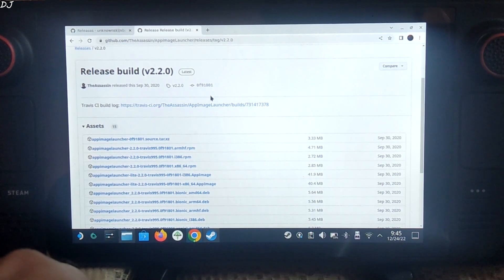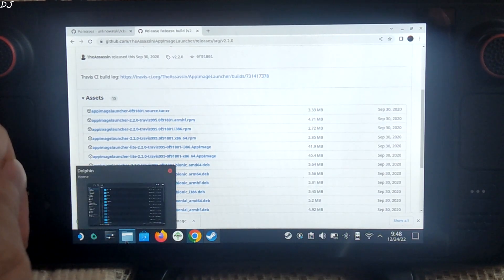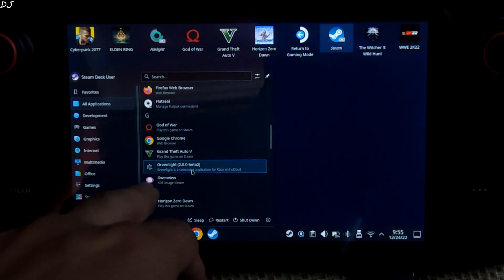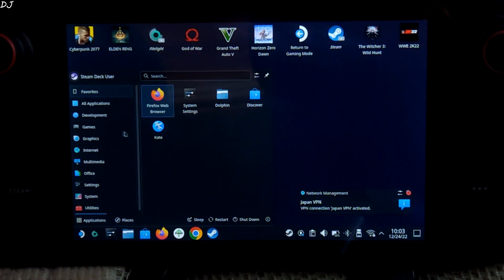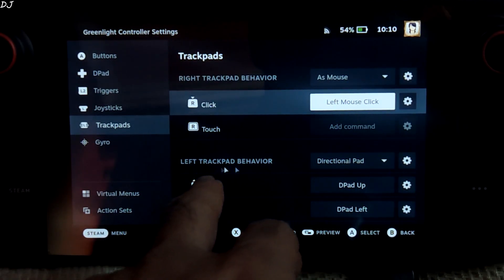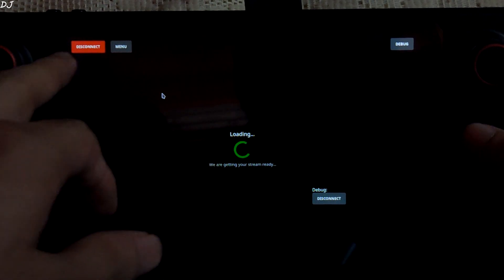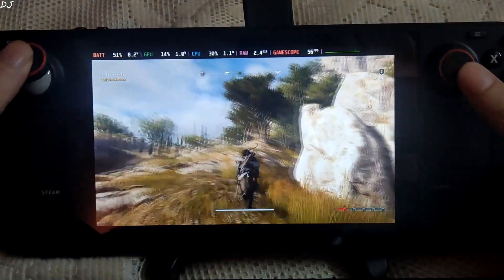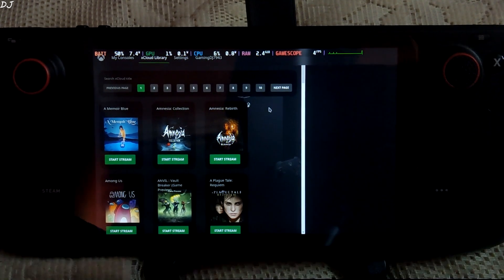Steam Deck xCloud Xbox Cloud Gaming Setup India [Unsupported Countries] Steam OS v 3.4 Greenlight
Steam Deck xCloud Xbox Cloud Gaming Setup India [Any Unsupported Countries] . Video recorded using Mi 11x .

Launch Option :

--no-sandbox --fullscreen

Steam OS v 3.4 Decky Loader Setup | Installing Boot Animation | FREE Proton VPN Setup Steam Deck :

Using Xcloud service in India via a 5 Ghz Wifi Channel (Airtel Xstream Fiber broadband connection) . I have Airtel's 200 Mbps plan . Atleast 7 Mbps speed is recommended by Microsoft for streaming with a 5 Ghz Wi fi channel or Ethernet connection .

Timestamp :

- Introduction : 00:00
- Greenlight Setup : 00:50
- Add Greenlight to Steam Library : 03:28
- Launch Option : 03:53
- Artwork : 04:23
- Running Greenlight from Desktop Mode : 04:48
- Greenlight Controller Configuration : 06:09
- Running Greenlight from Gaming Mode : 07:11
- Disconnect from VPN : 07:47
- Navigating through Greenlight : 08:06
- Steam Performance Overlay : 08:46
- Steam Allow Tearing Setting : 09:01
- Gameplay + Input Response : 09:24
- Exit The Stream : 11:39